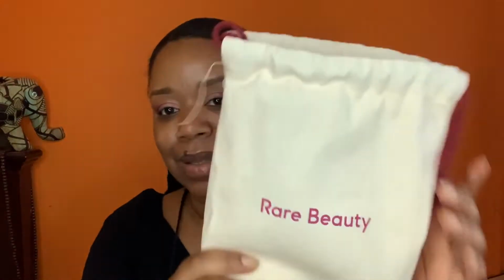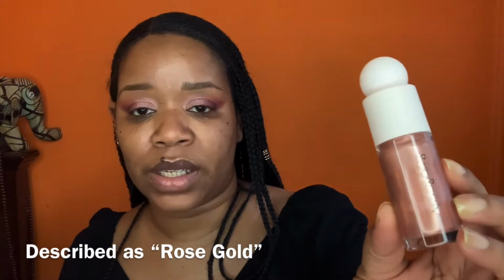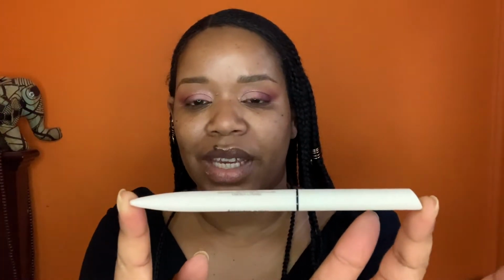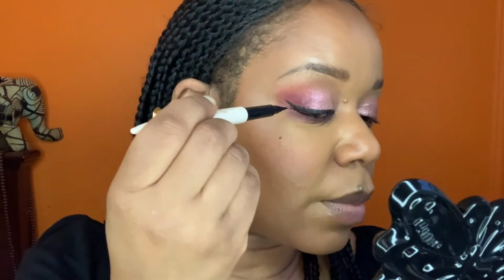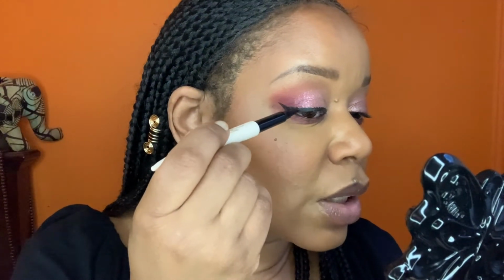TRYING SOME NEW MAKE UP FROM RARE BEAUTY 🥰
I don't even remember what lead me to try Rare Beauty but the social media buzz around this brand must have gotten to me because I never had any intention of trying Selena Gomez' line of makeup before. I'm so glad I did because so far I'm really impressed with everything I've tried from this line. I'm excited to see what Rare Beauty releases next and I haven't been excited for such a new brand in a long time.

Makeup Reviewed
-Rare Beauty "Weightless Touch Liquid Foundation"
-Rare Beauty "Positive Light" Luminizer
-Rare Beauty "Perfect Strokes" Matte Liquid Liner

@wigtherapyzen (Wigs, Beauty and Skincare)
@urbneve (Me in general. LOL)
@fotogemini (Photography)
@zeelaydollz (Dolls and toys)